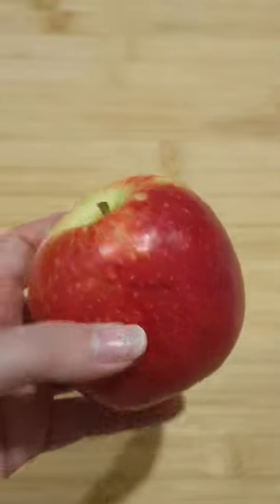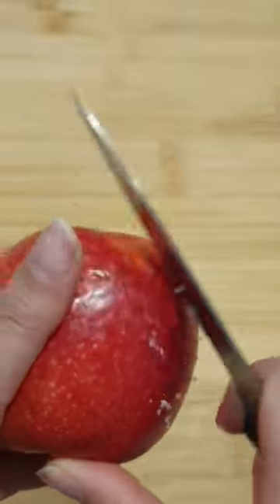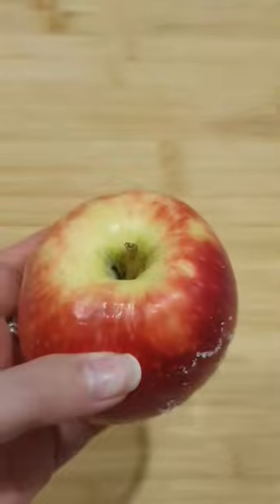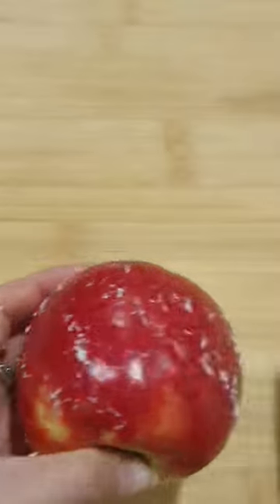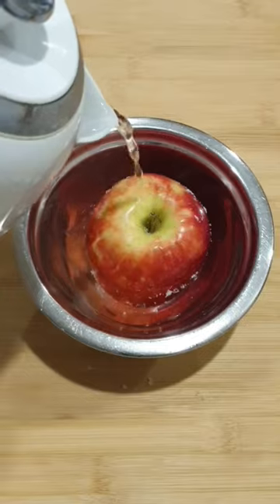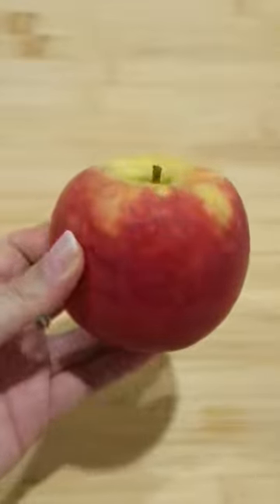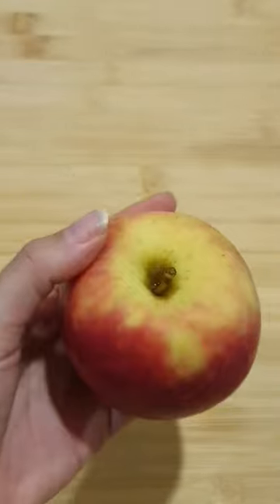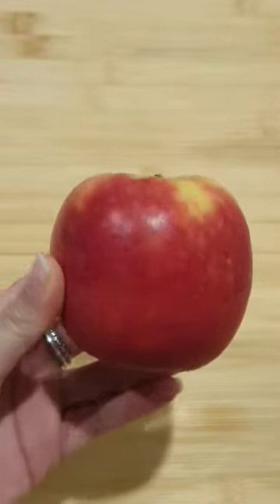How to (PROPERLY) clean an apple 🍎 remove wax polish